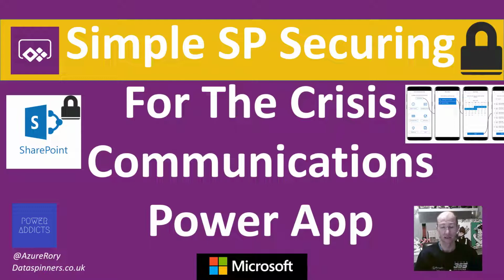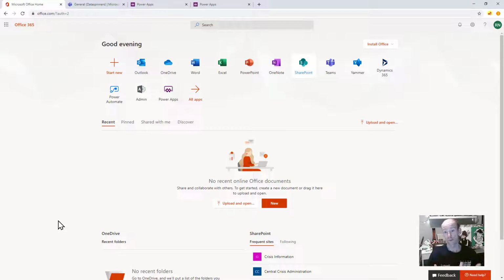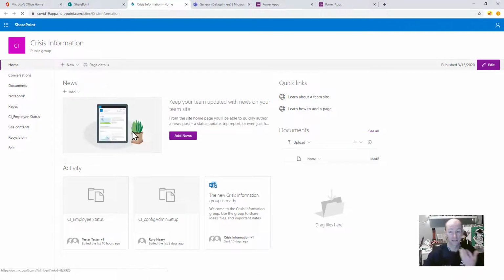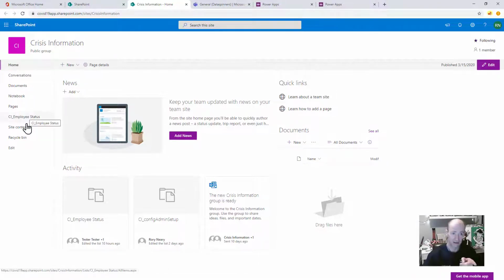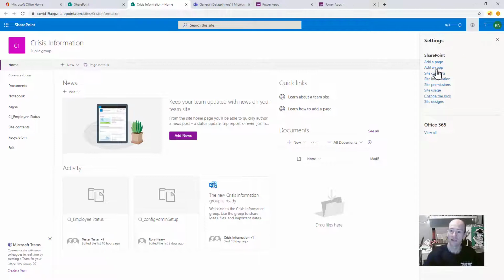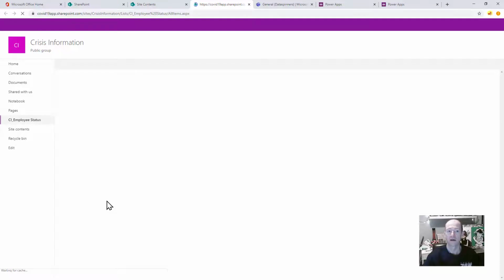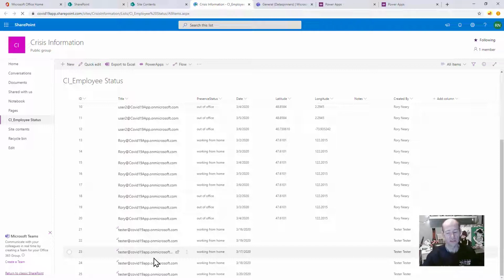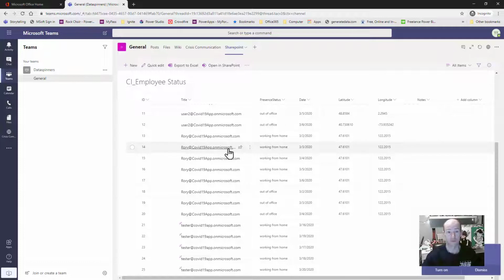Crisis Comms Sharepoint List Security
One of the items of feedback in relation to the current setup is that all users are theoretically able to see the entries of all other users in the organisation.

Users would have to navigate to the list, nevertheless it is not necessary for them to see this information.

In this video we see how simple it is to change the permissions so that user can only see and edit items that they themselves created.